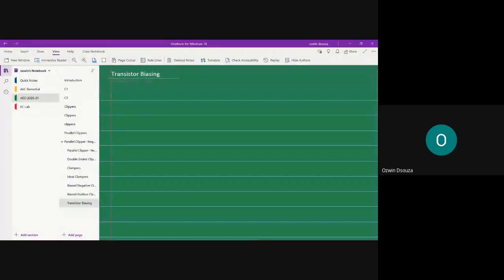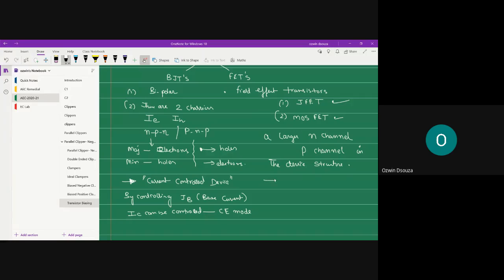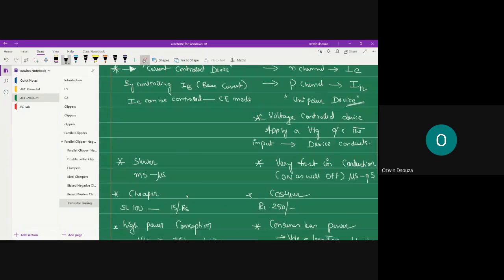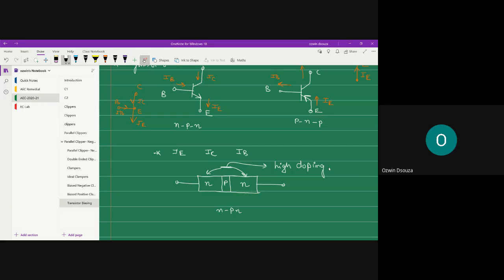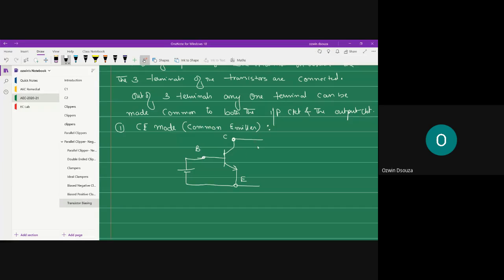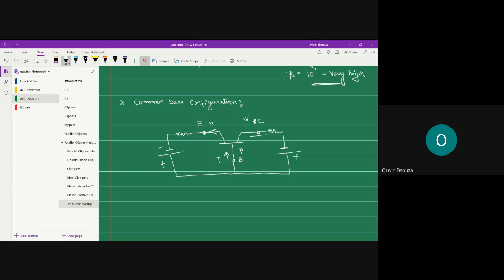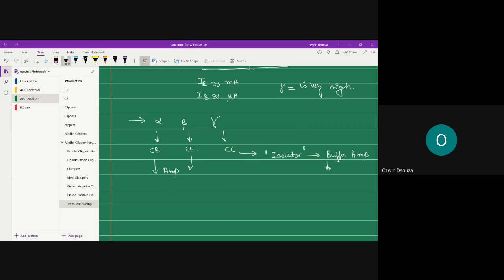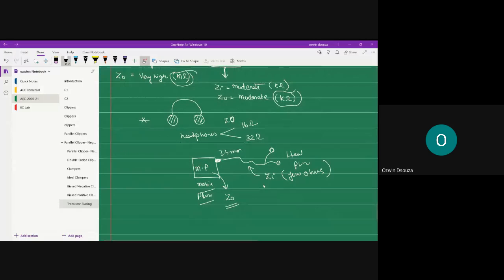M1B_Transistor Basics_12